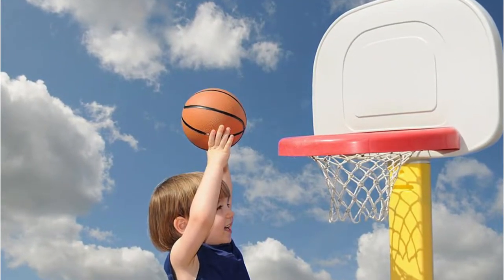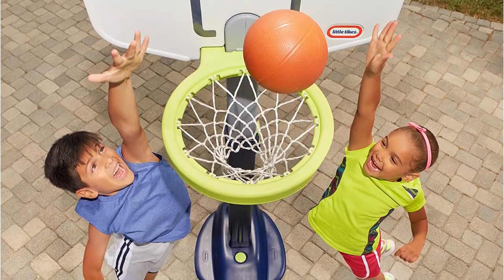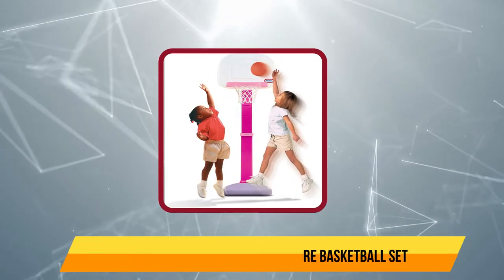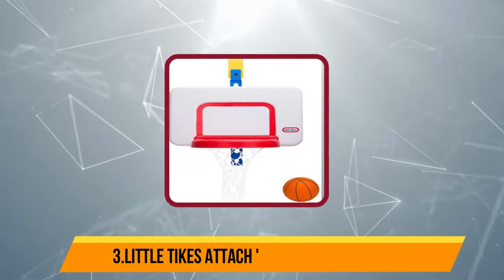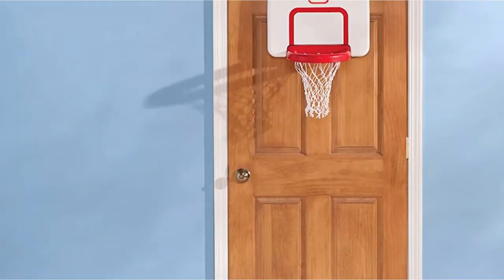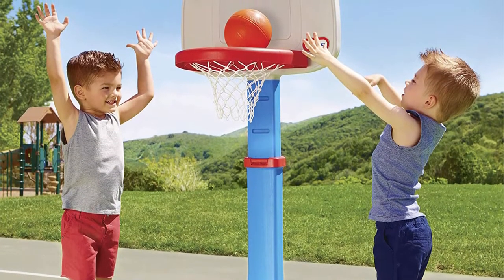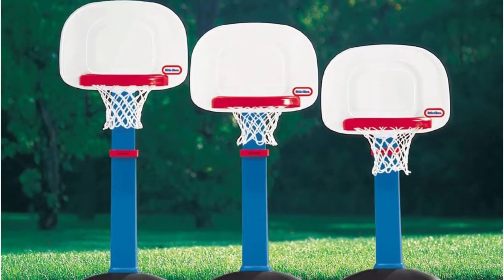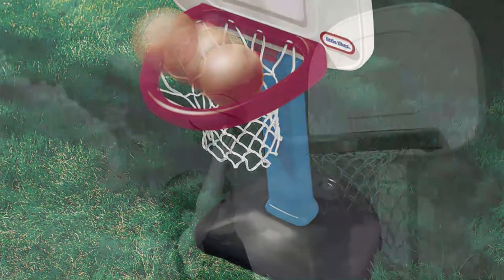5 Best Toddler Basketball Hoop Reviews in 2022